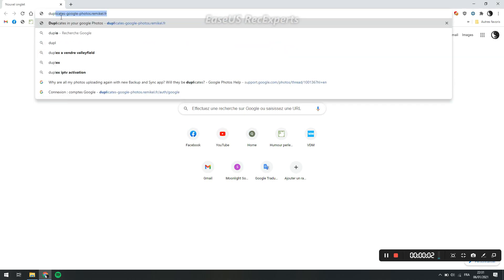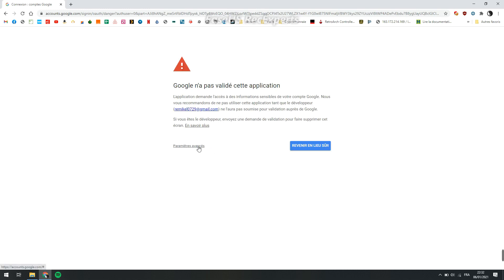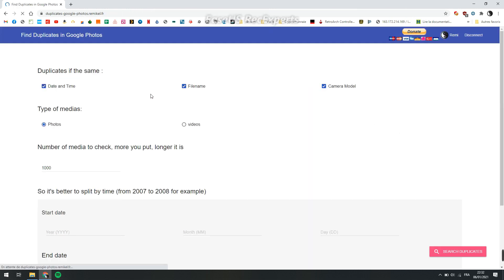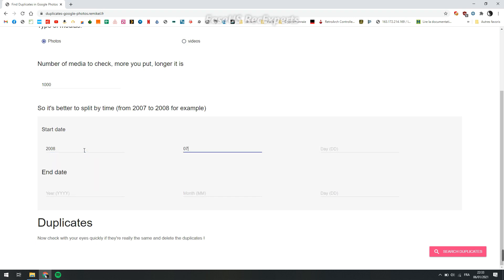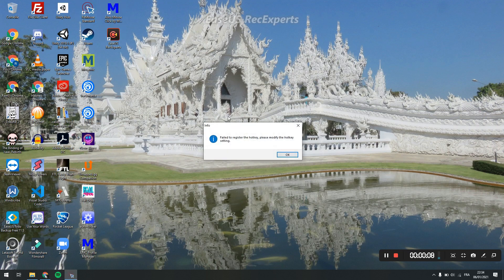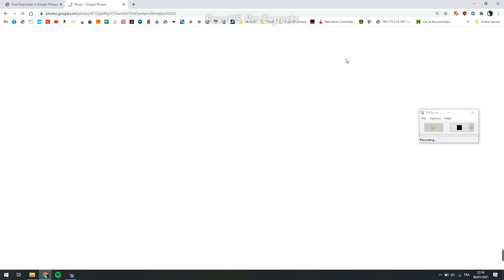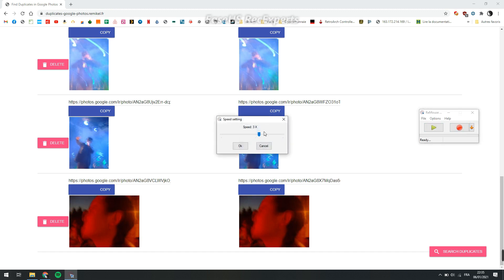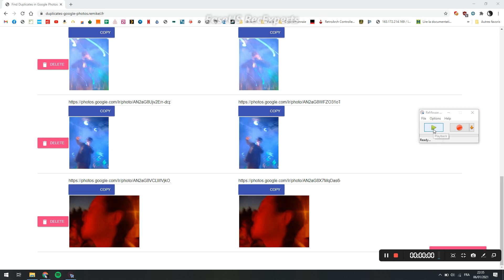How to delete duplicates in Google Photos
/!\ Click on delete on the website only delete the row, if you want to delete on Google Photos use the link and delete by hand or using the autoclicker.

Update : My app is now approved by Google, feel safe to use it :)